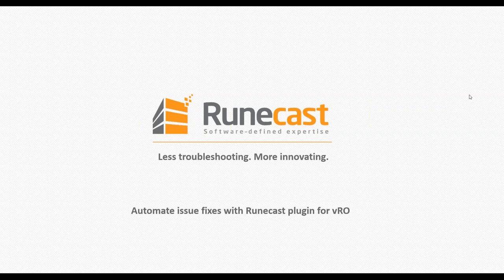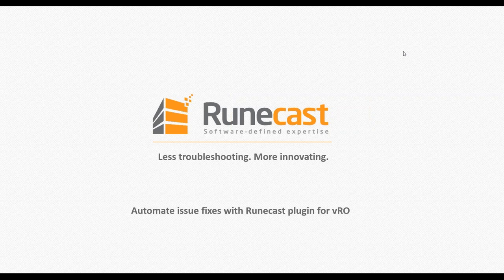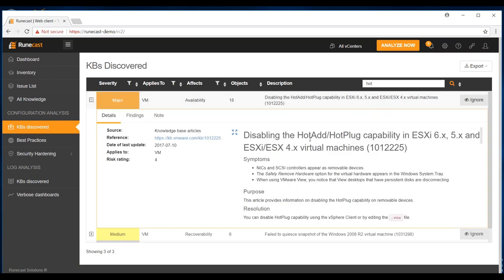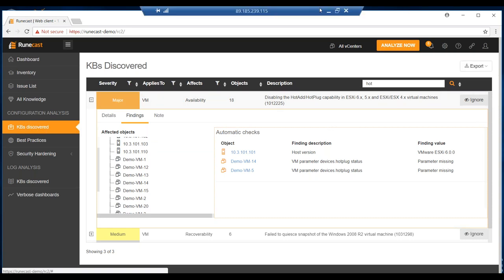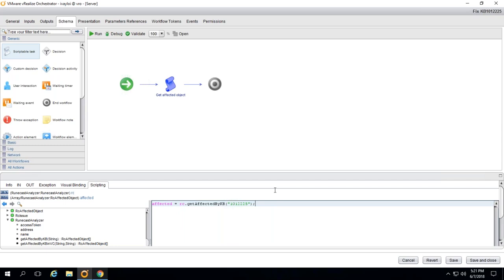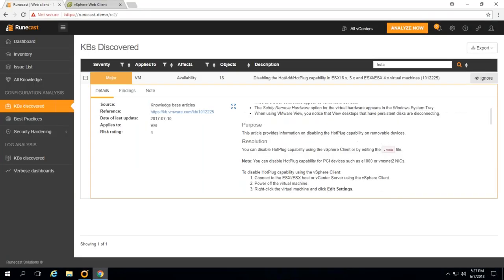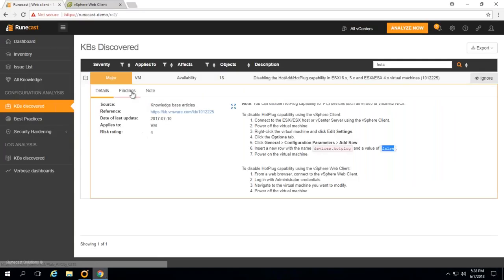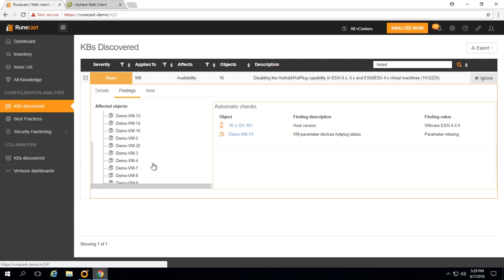Webinar: How to Automatically Fix VMware Configuration Issues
Runecast provides plugin for VMware vRO and automates configuration issues fixes.